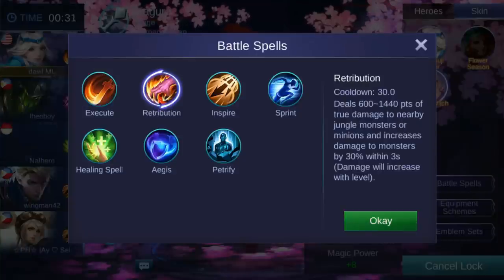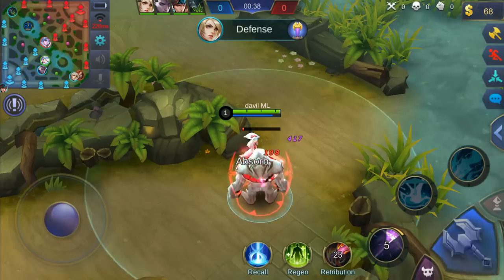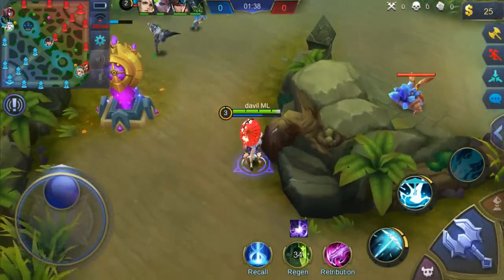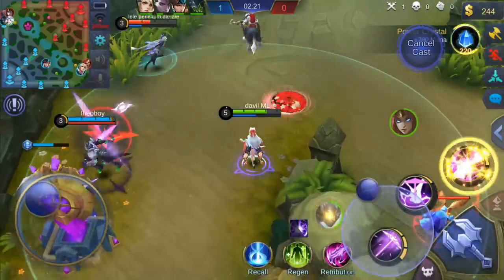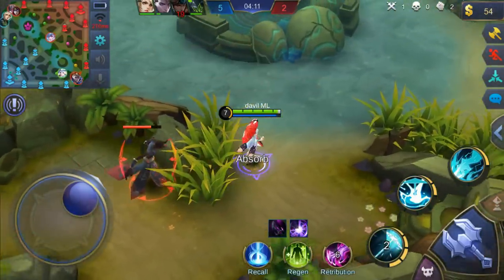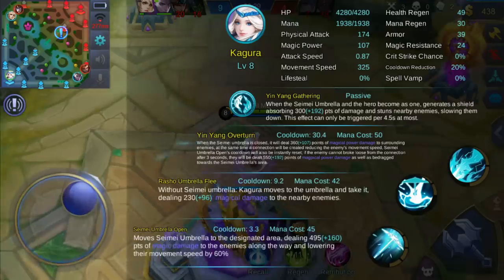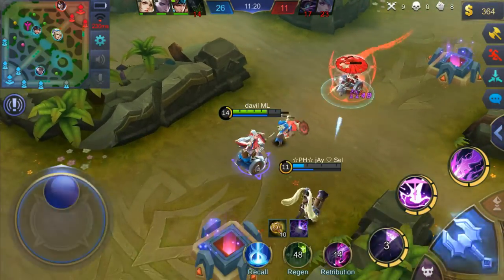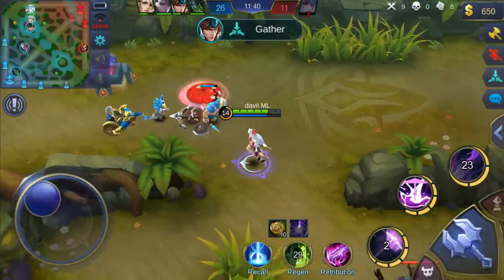KAGURA OP REWORKED RANK GAMEPLAY! MOBILE LEGENDS KAGURA PERFECT RANKED GAMEPLAY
REWORKED KAGURA 20 KDA RANKED GAMEPLAY | MOBILE LEGENDS KAGURA PERFECT RANKED GAMEPLAY

Please also check out our daily streaming channel for some live gameplay action between 6:00pm to 9:30pm CST:

Your Best Mobile Legends Buddy,
Dave

Mobile Legends
Mobile Legends
Mobile Legends

Mobile Legends Gameplay
Mobile Legends Gameplay
Mobile Legends Gameplay
Mobile Legends Gameplay

Mobile Legends KAGURA
Mobile Legends KAGURA
Mobile Legends KAGURA
Mobile Legends KAGURA

Mobile Legends KAGURA New Skin

Mobile Legends KAGURA Ranked Gameplay

Mobile Legends PC
Mobile Legends PC
Mobile Legends PC
Mobile Legends PC

Mobile Legends How to play KAGURA

Mobile Legends KAGURA tips and tricks

Best KAGURA in the World

WORLD NO.1 KAGURA
WORLD NO.1 KAGURA
WORLD NO.1 KAGURA
WORLD NO.1 KAGURA

Join your friends in a brand new 5v5 MOBA showdown against real human opponents, Mobile Legends!
Choose your favorite heroes and build the perfect team with your comrades-in-arms! 10-second matchmaking, 10-minute battles. Laning, jungling, tower rushing, team battles, all the fun of PC MOBAs and action games in the palm of your hand! Feed your eSports spirit!
Mobile Legends, 2017’s brand new mobile eSports masterpiece. Shatter your opponents with the touch of your finger and claim the crown of strongest Challenger!